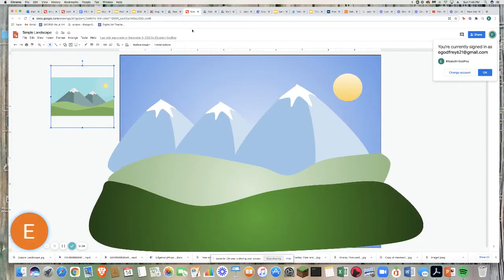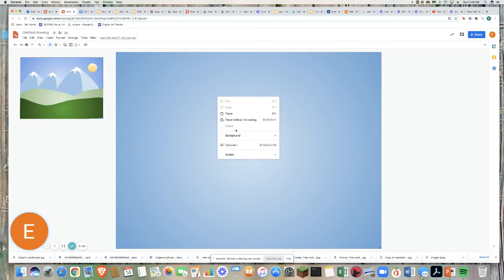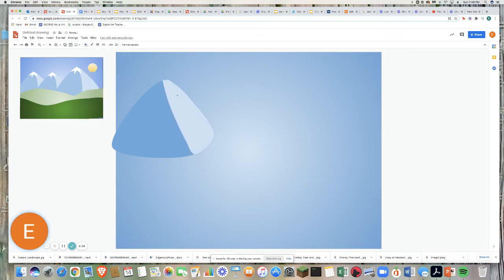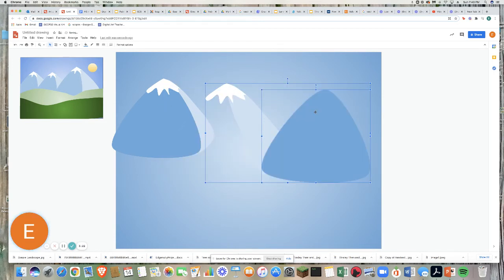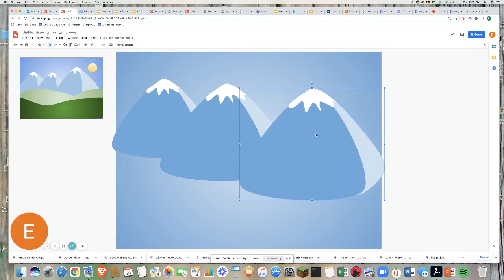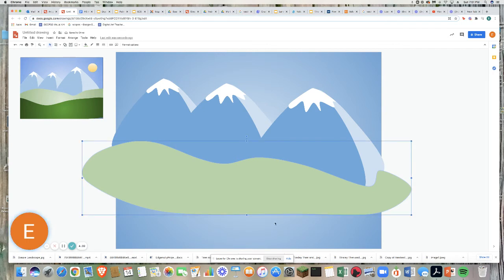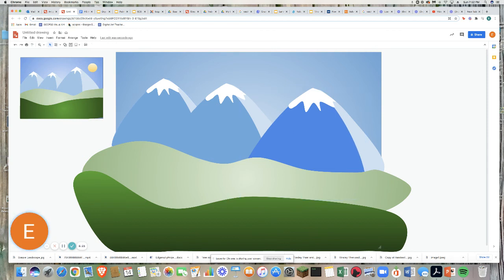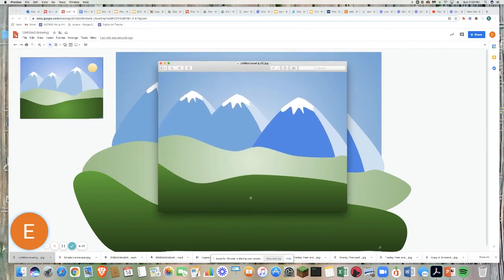Simple landscape Google Drawing